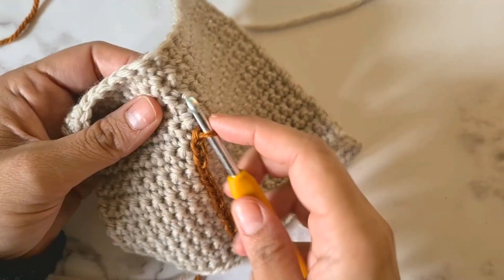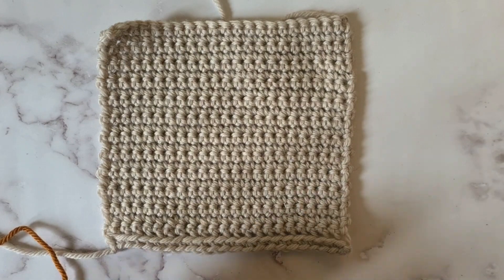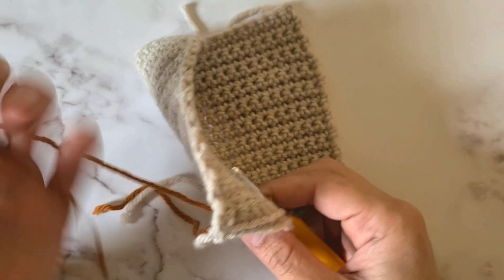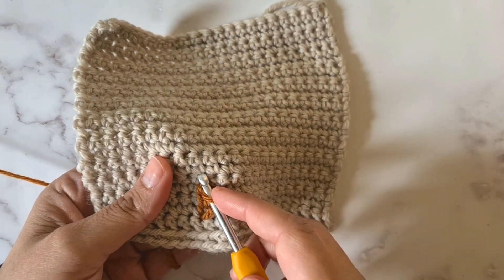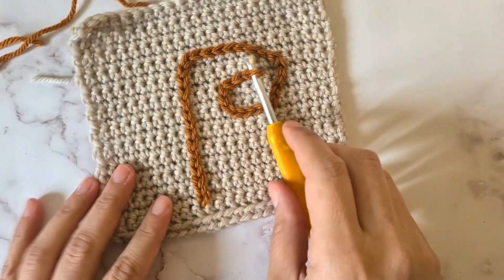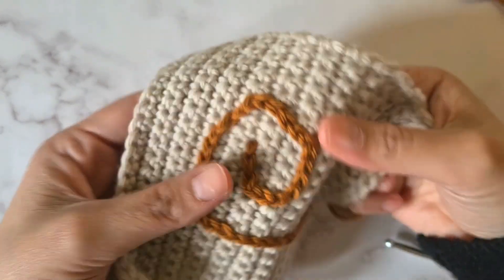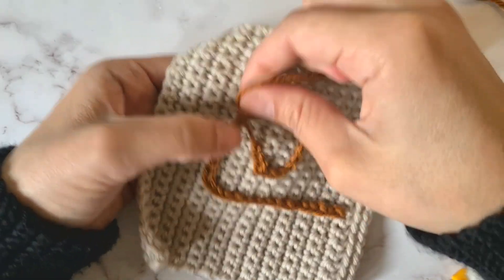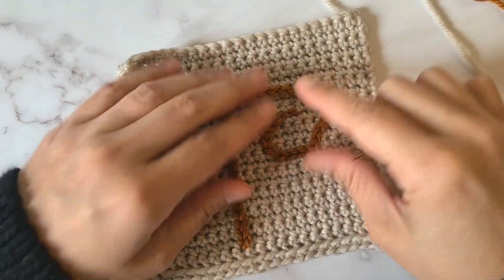How to make Surface Crochet!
Surface Crochet is super handy to make embroidery details on your kitted or crocheted fabric, but it can also be great to reinforce garments in certain places where they might sag or stretch with wear like at necklines. I actually use this technique in my Coco Jacket to reinforce the shoulders.

I hope you enjoy this quick little tutorial!

Are you enjoying my content? Want to support my craft? Would you like extra help designing or with a specific technique? - BECOME MY PATRON!!